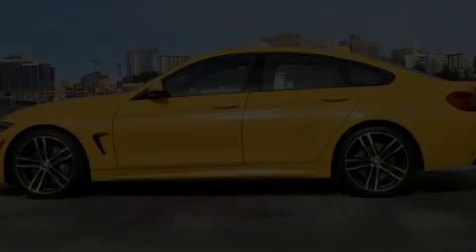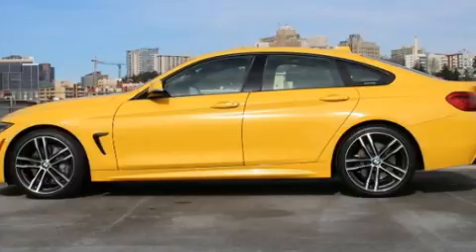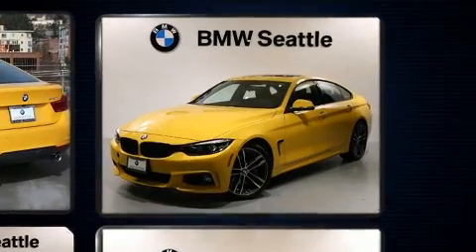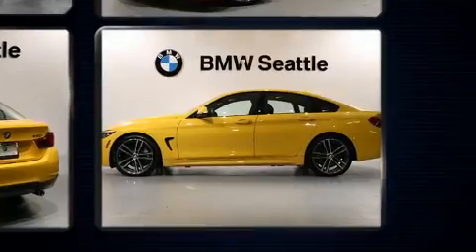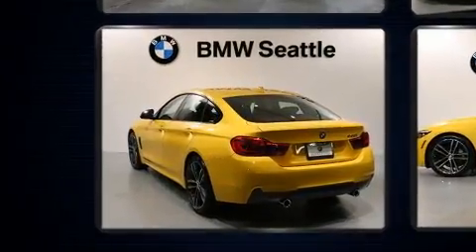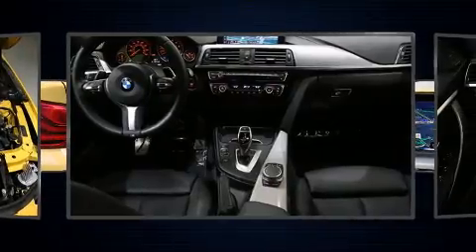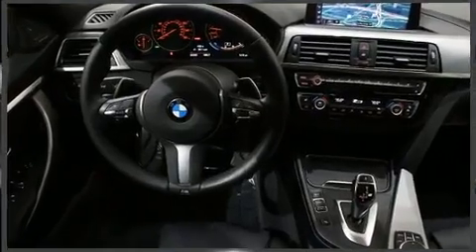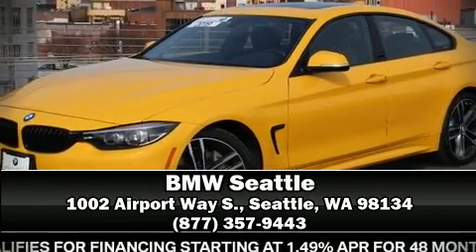2019 BMW 440i in Seattle, WA 98134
BMW Seattle
1002 Airport Way S.

Introducing the 2019 BMW 440i This 4 door, 5 passenger coupe still has fewer than 5,000 miles! BMW made sure to keep road-handling and sportiness at the top of it's priority list. It features an automatic transmission, rear-wheel drive, and a 3 liter 6 cylinder engine. The engine breathes better thanks to a turbocharger, improving both performance and economy. It includes power seats, 1-touch window functionality, a tachometer, fully automatic headlights, power moon roof, heated door mirrors, a power rear cargo door, and remote keyless entry. The unique heads-up display projects vehicle information onto the windshield, including speed, gear selection and engine speed. Drivers benefit by not having to take their eyes off the road. Audio features include an AM/FM radio, steering wheel mounted audio controls, and 16 speakers, providing excellent sound throughout the cabin. In the event of a rollover collision, side curtain airbags provide additional protection for outboard seated passengers. This vehicle has achieved Certified Pre-Owned status, by passing BMW's rigorous certification process. We pride ourselves in the quality that we offer on all of our vehicles. Stop by our dealership or give us a call for more information.